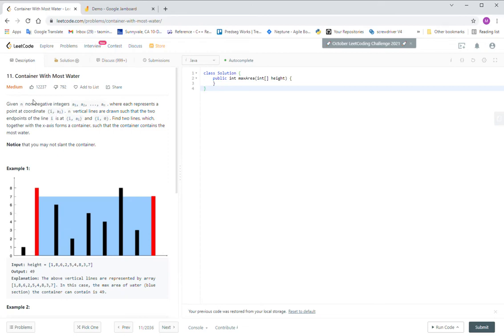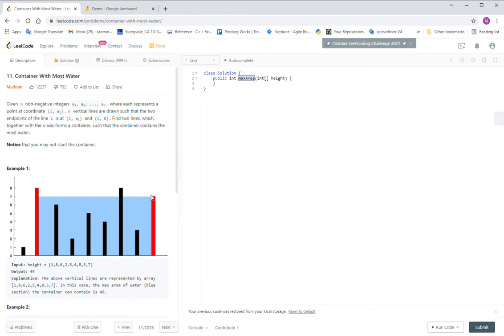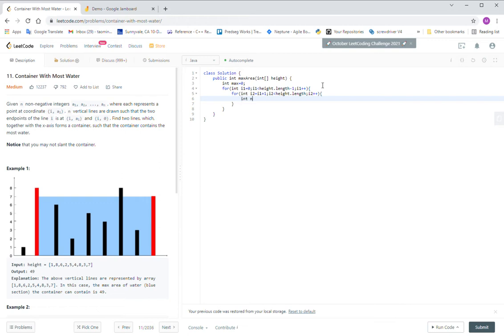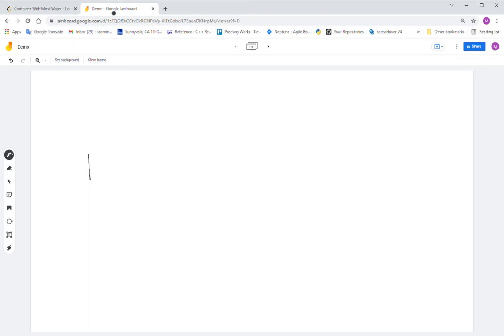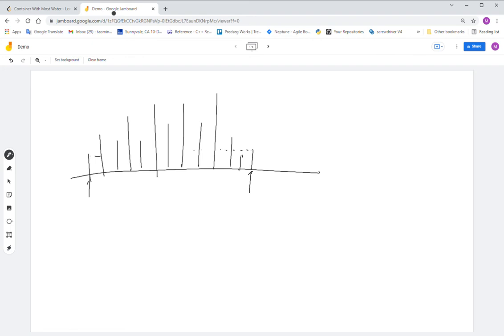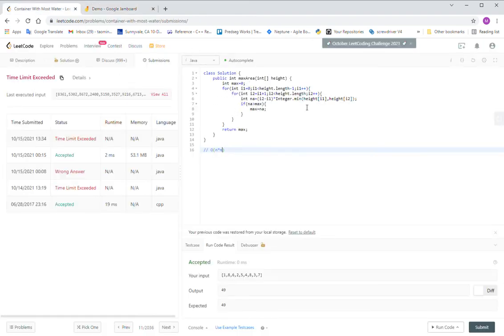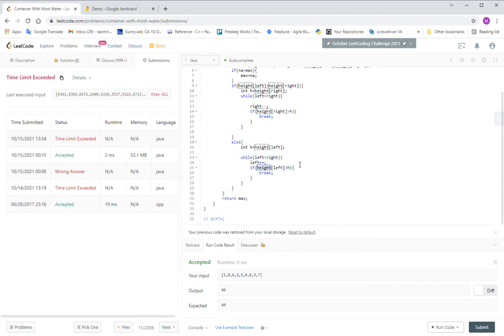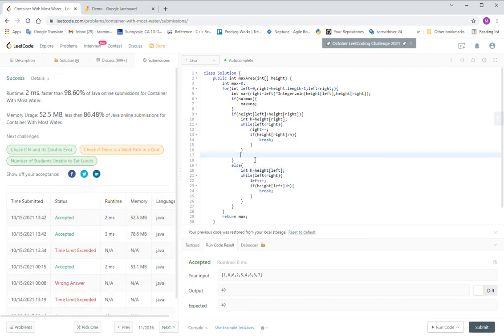LeetCode 0011 Container With Most Water